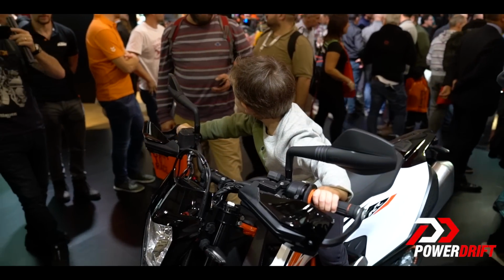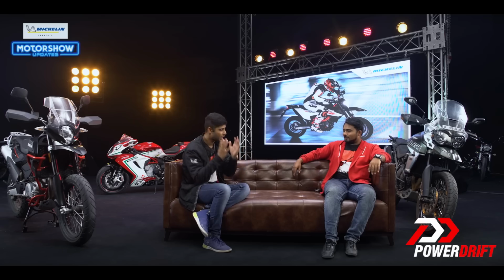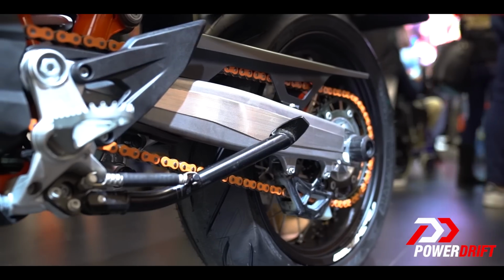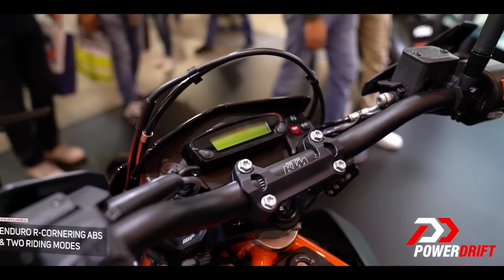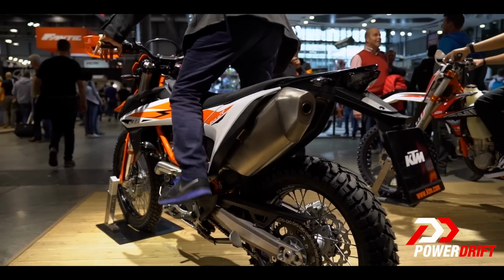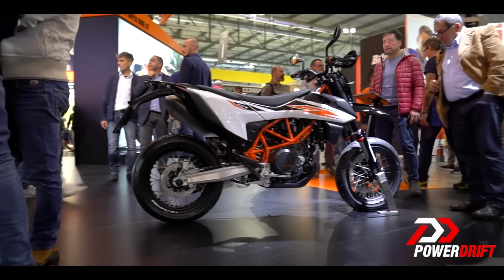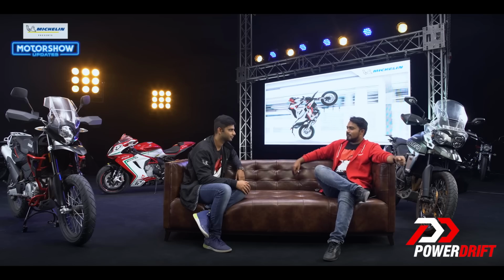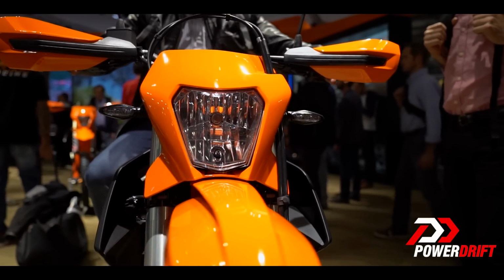2019 KTM 690 Enduro R and SMC : Bad boys' toys : EICMA 2018 : PowerDrift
The KTM 690 twins have made a comeback. The Enduro R and the SMC are the mean machines that aren't afraid to get down and dirty. We get the download from Varun and Glen.